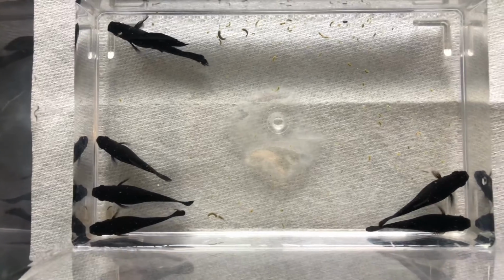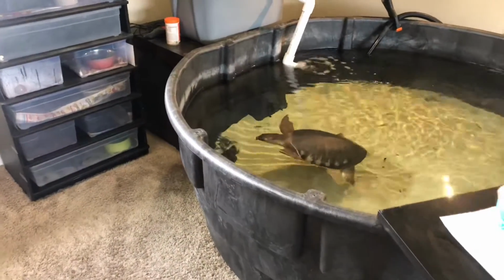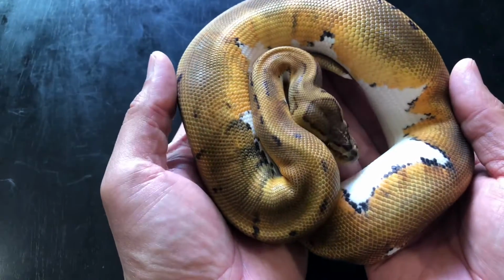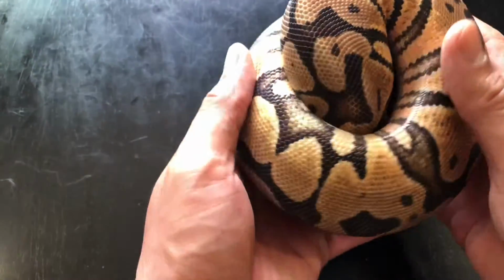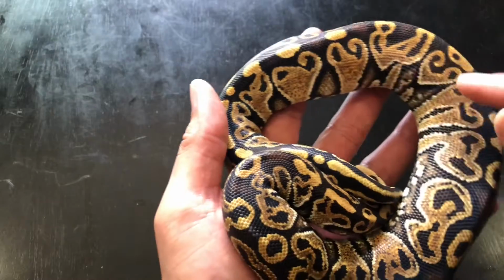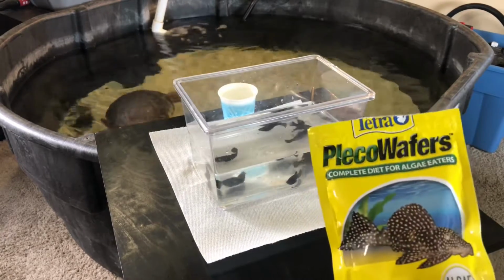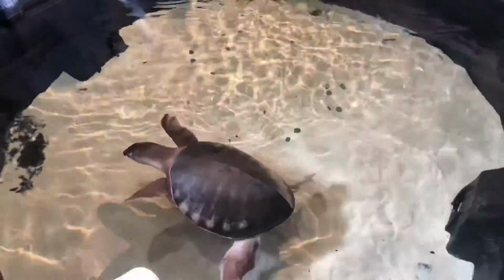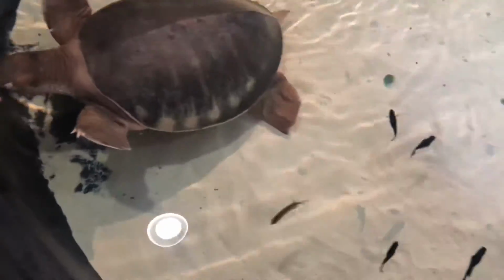Adding Mollies to Porkins’ Pond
Checking in! I’m back at school where we ran across a Jackson’s Chameleon on campus, and a student gave me some Mollies for Porkins’ Pond. I also share the last 3 additions to my Ball Python collection.

I made a couple mistakes on the video so here’s the proper identification of the ball pythons: 1.0 Enchi Pinstripe Piebald 100% het Hypo, 0.1 Pastel Double Het for VPI Axanthic and Puzzle, and 0.1 Hurricane.